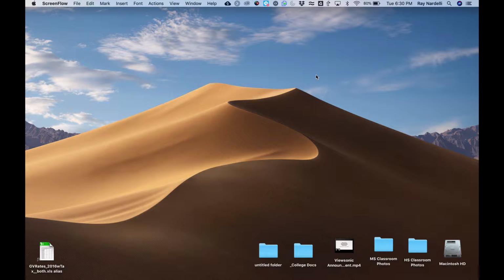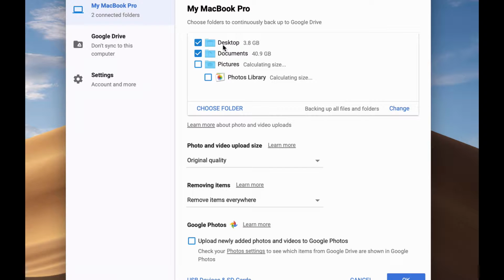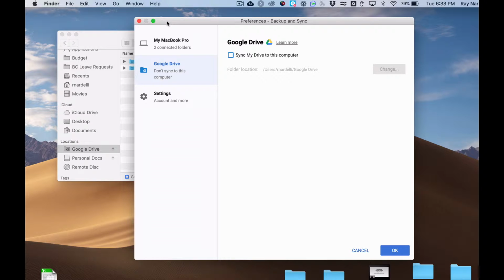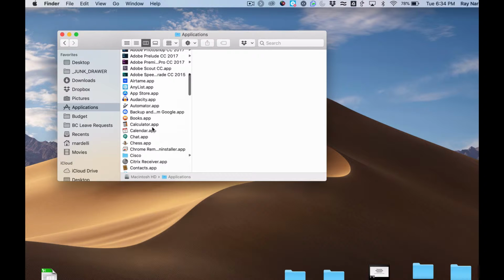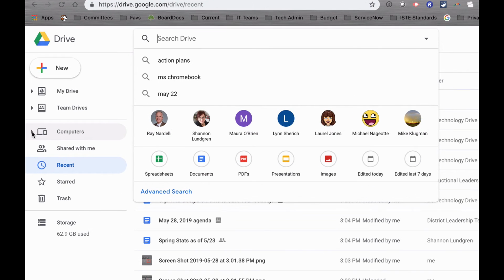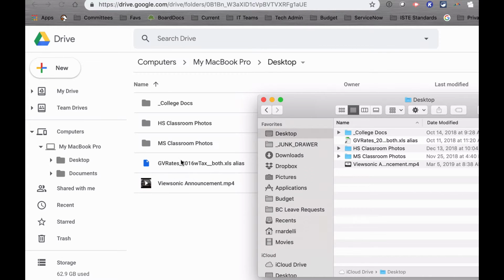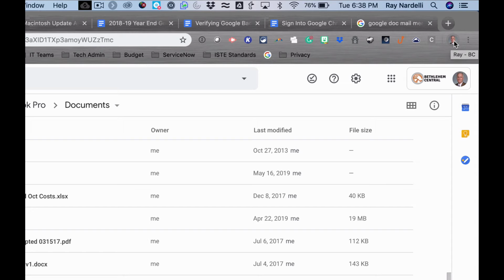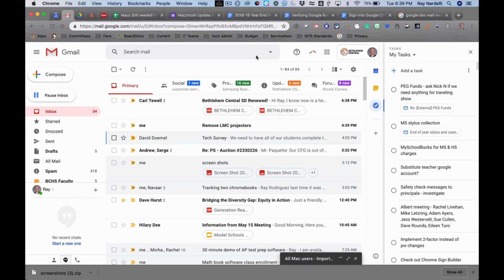Prep Mac For Update